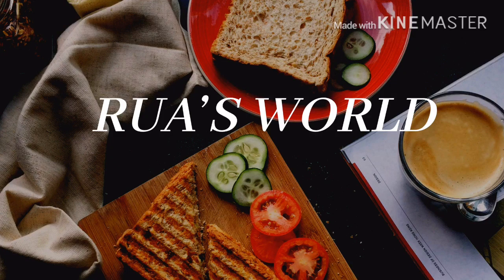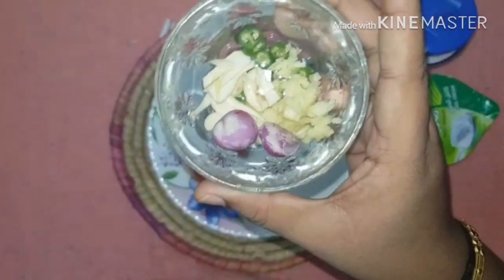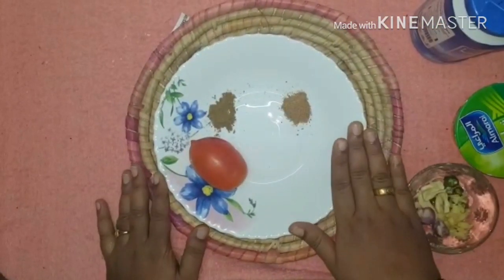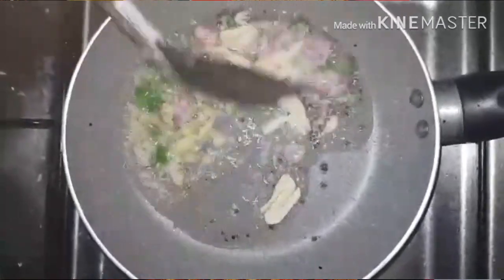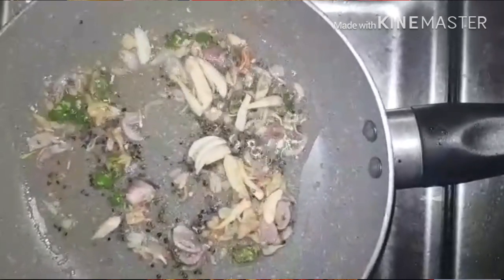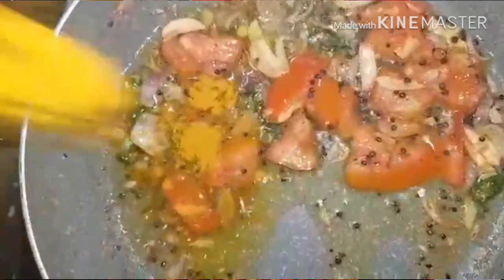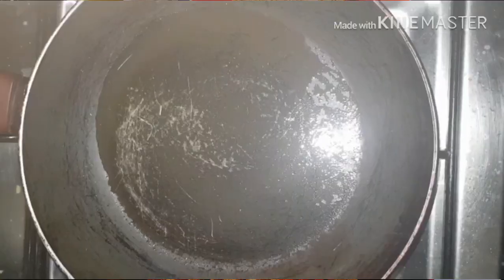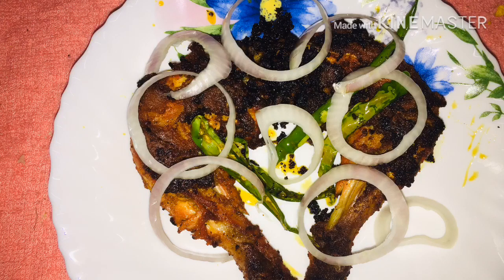Lockdown lunch menu/moru curry/cabbage thoran/chicken fry/15മി നിറ്റിൽ ഒരു ഉച്ച ഭക്ഷണം